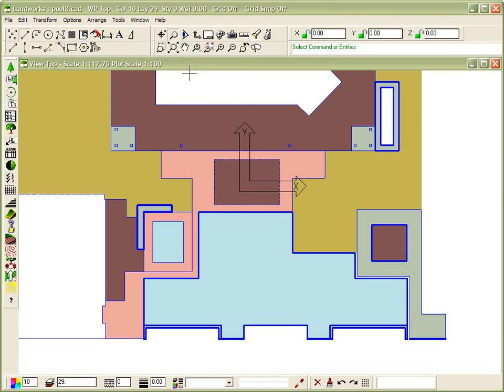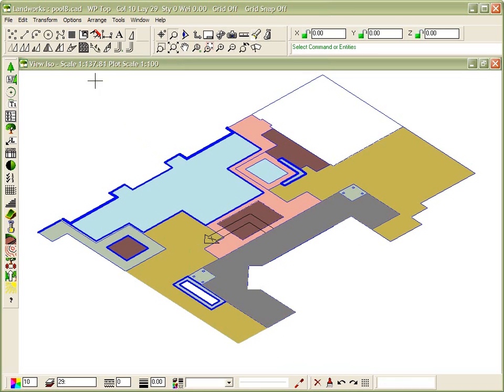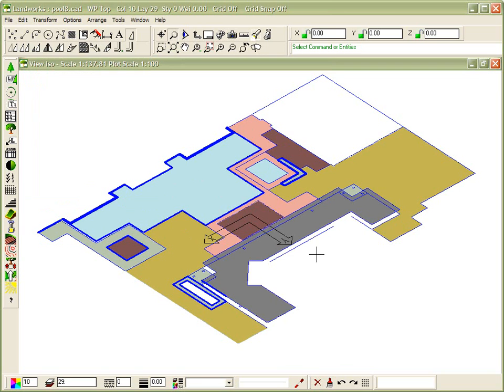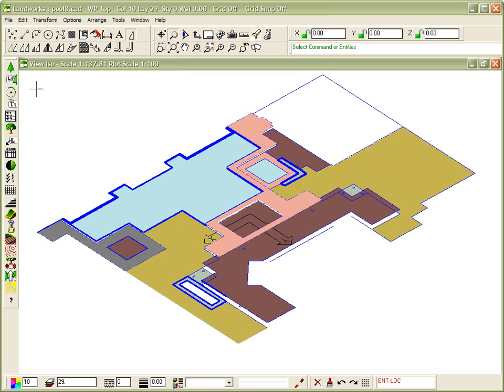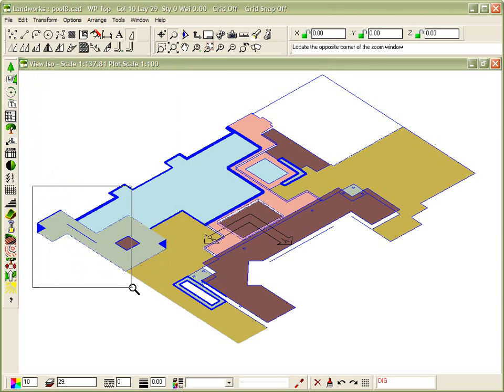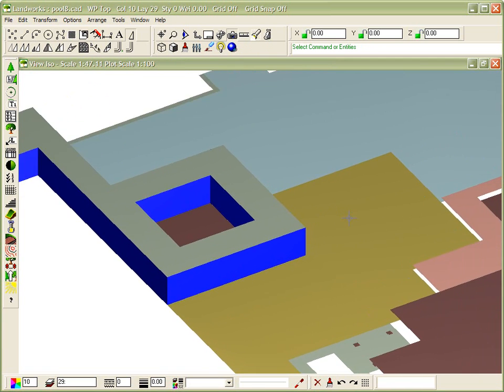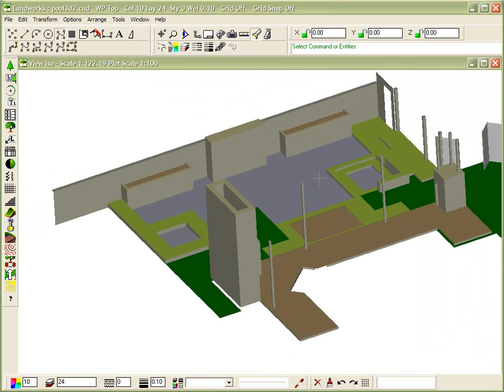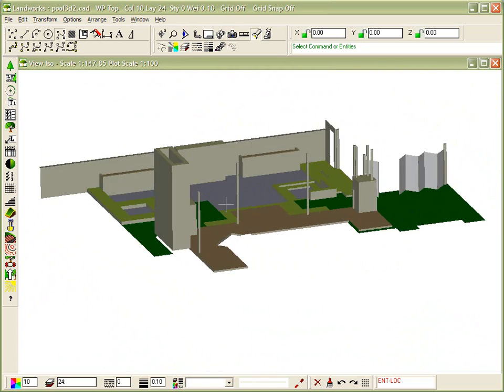LANDWorksCAD in 3D - Projecting into 3D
This video shows how to project surfaces on 3D in LANDWorksCAD.